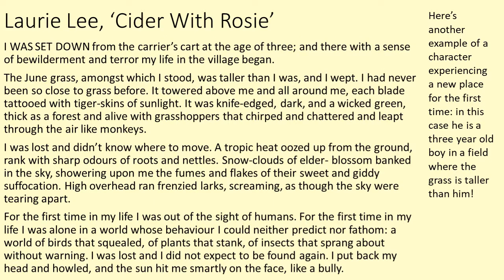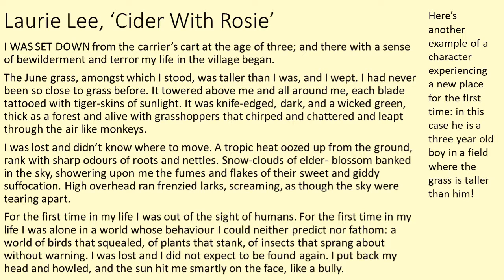Lesson: Riverbank Inspired Creative Writing